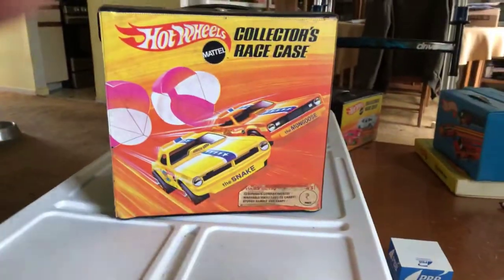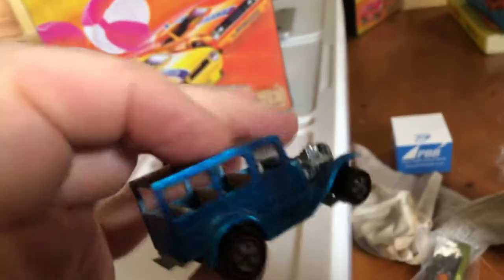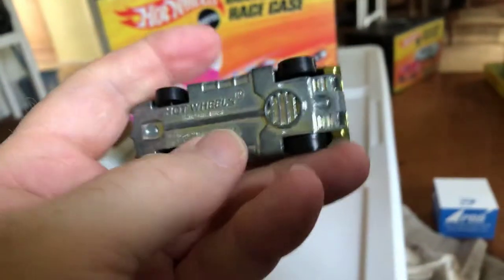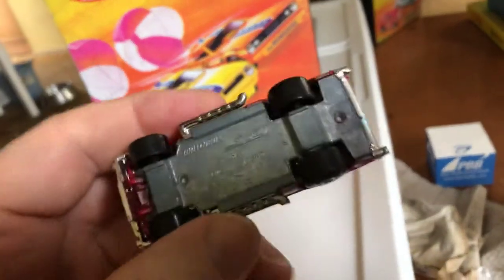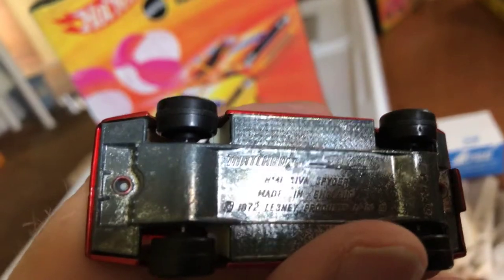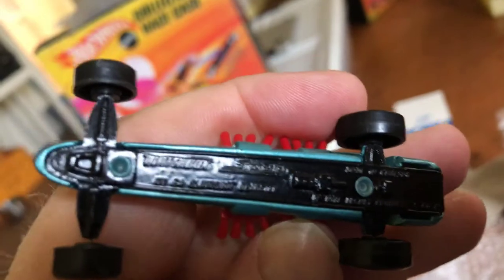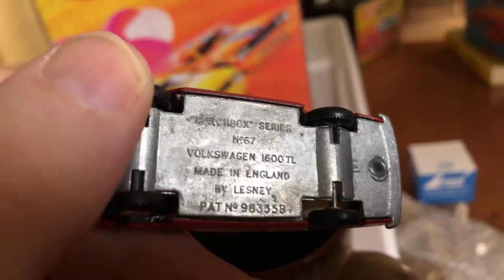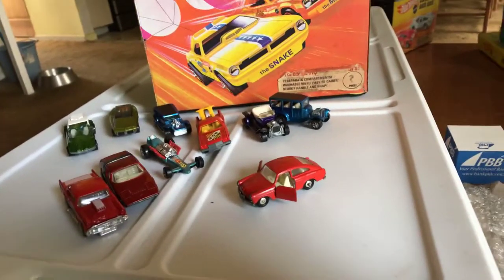Mail finds April 22, 2019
Matchbox and Redlines came in. Enjoy!